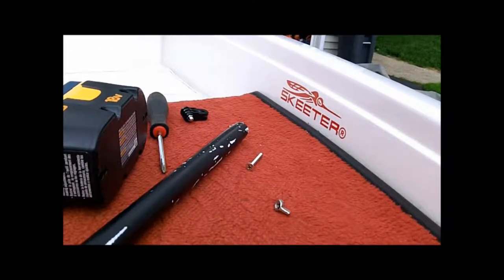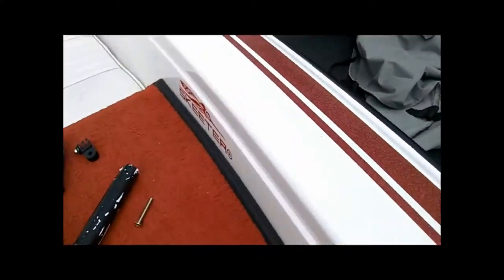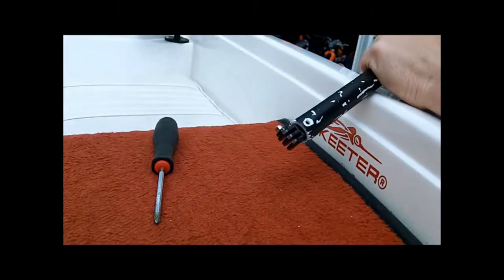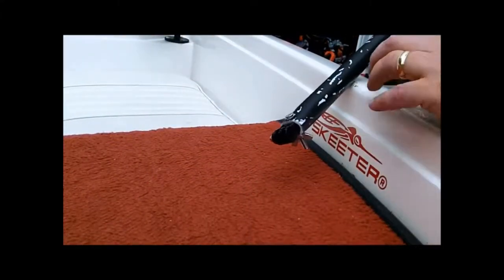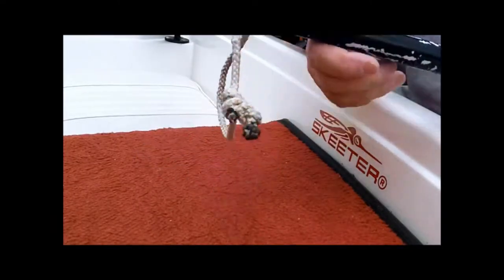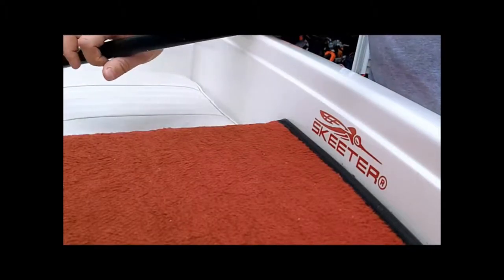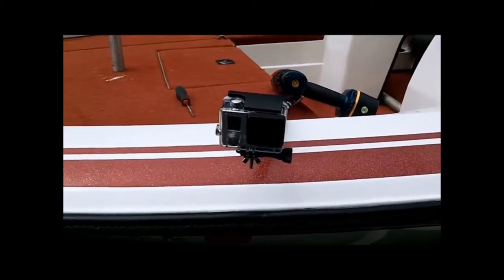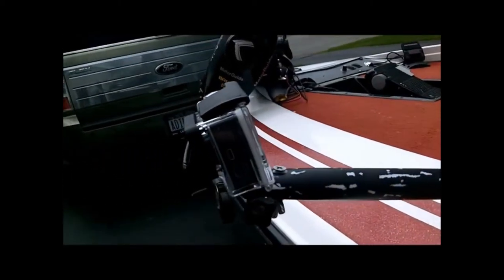How to make a GoPro pole mount - Snitchols - Legion Of Bass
Welcome to The Legion Of Bass aka The LOB.  The LOB is a Group YouTube Channel and Bass Fishing Crew. Anglers from all around contribute videos to make ONE great channel.

Please Check Out All Of The LOB’s Members Channels.